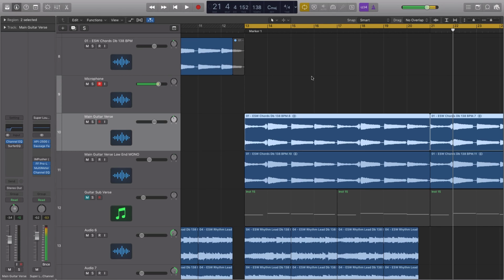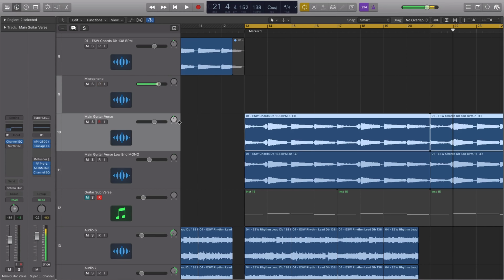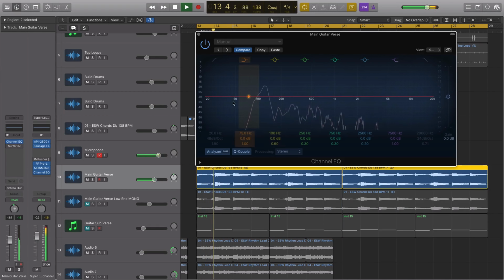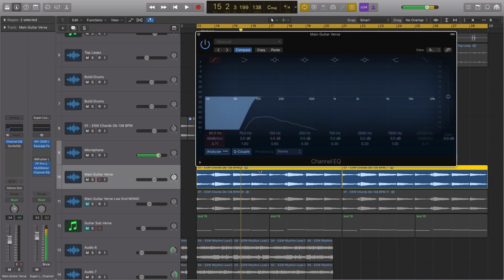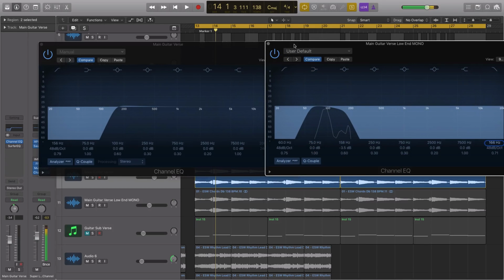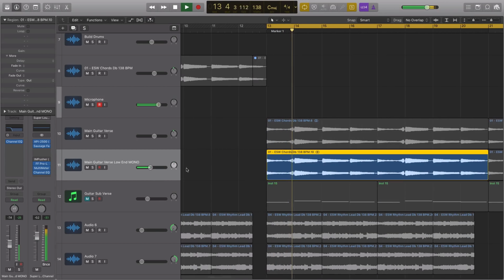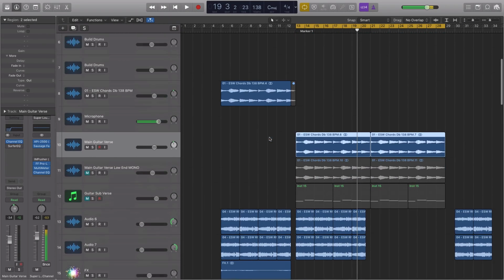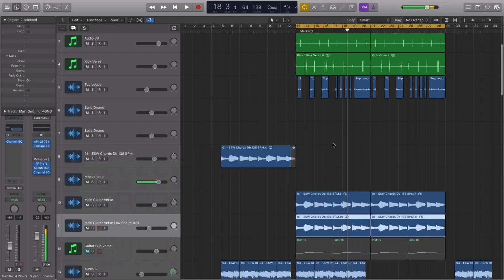Do you high pass too much?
Echo Sound Works discusses the pitfalls of high passing too much in the mix.

-- ADSR --